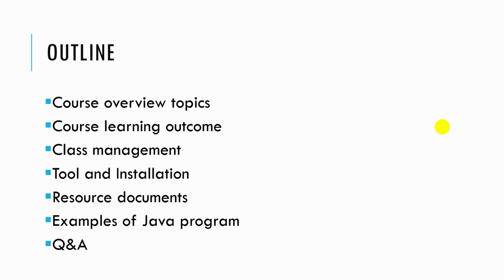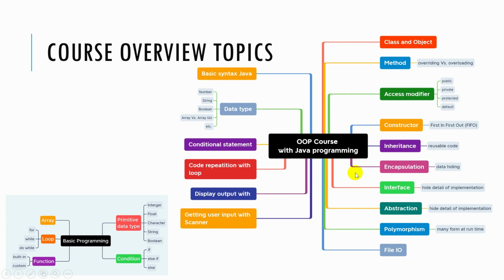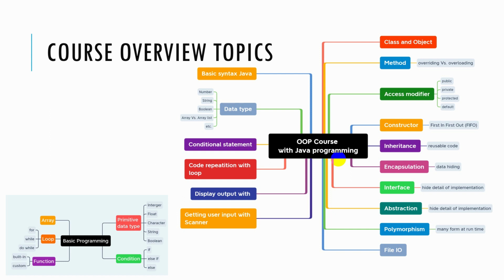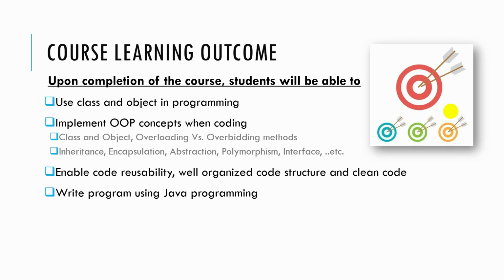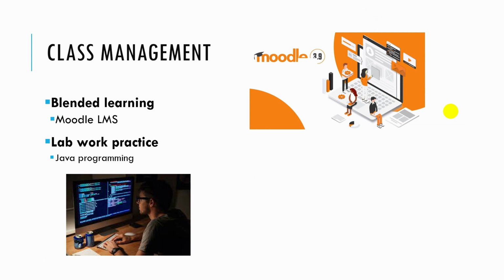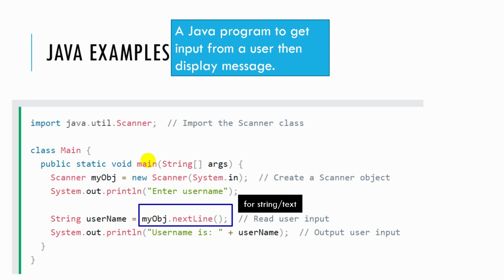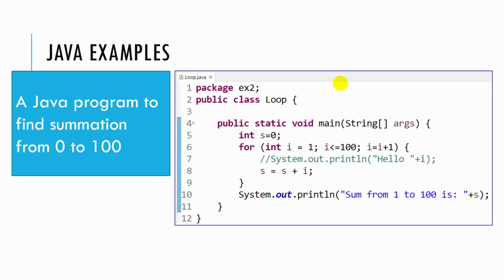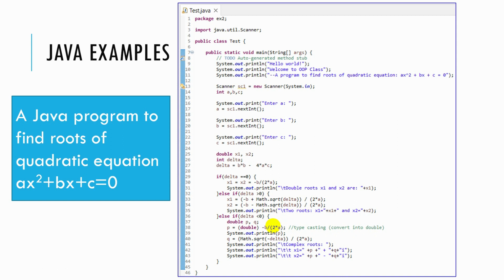01 Introduction OOP eclipse IDE installation and Java program examples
Introduction OOP
Etc.